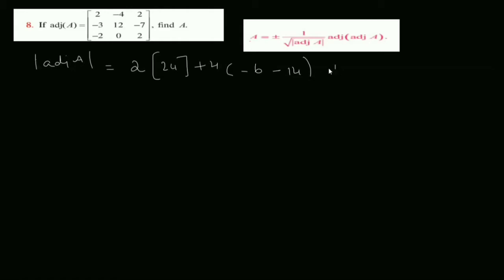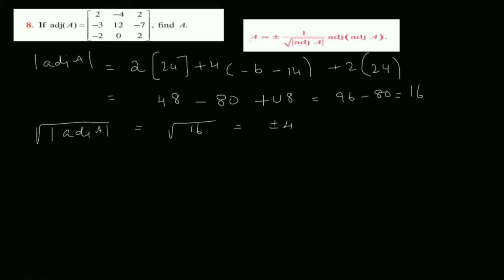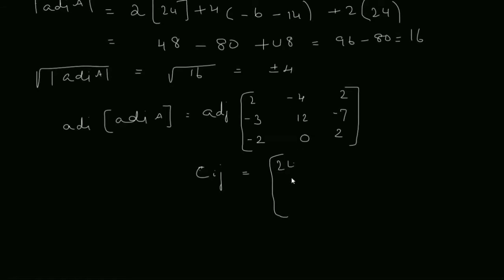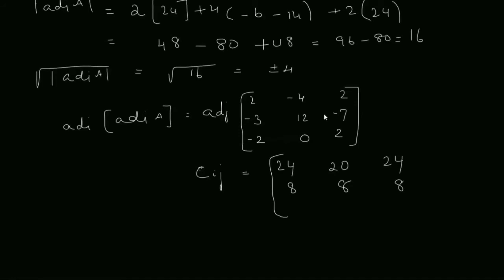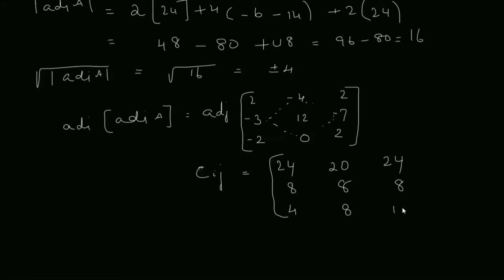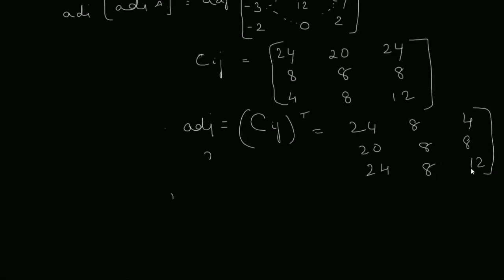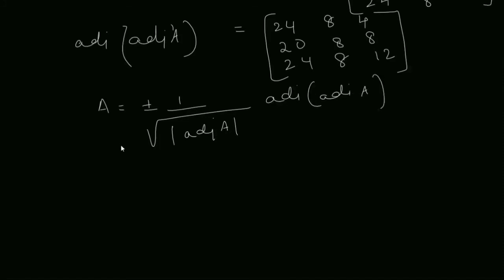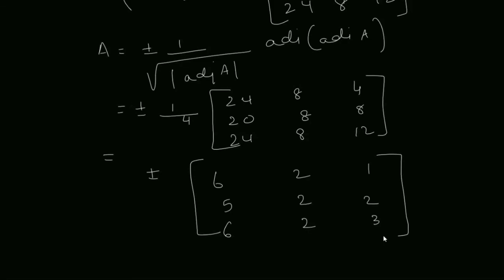TAMILNADU SYLLABUS CLASS 12 EX 1.1 QUESTION NUMBER 8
TAMILNADU SYLLABUS
CLASS 12
EX 1.1
QUESTION NUMBER 8